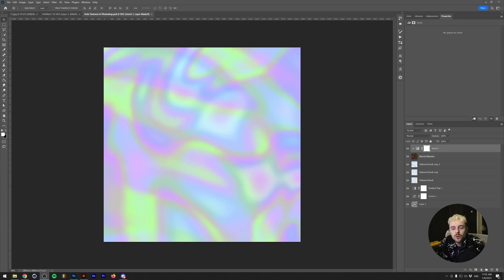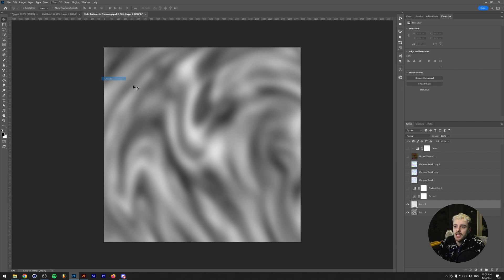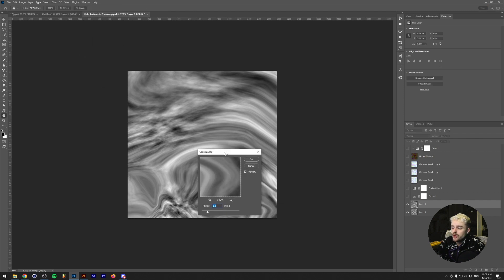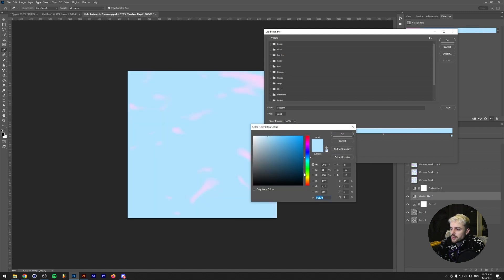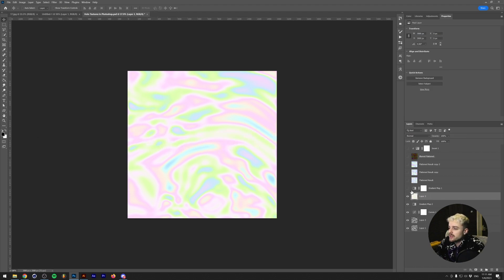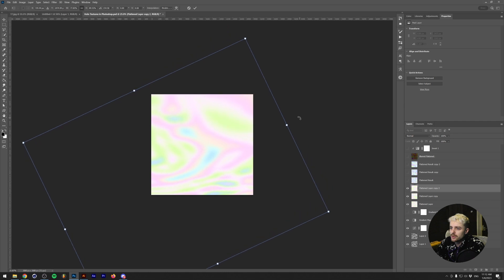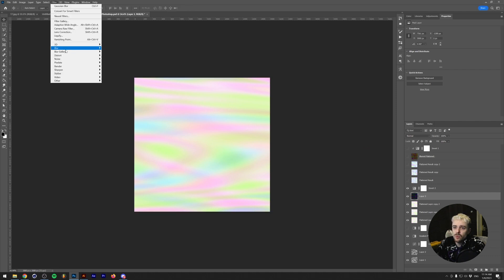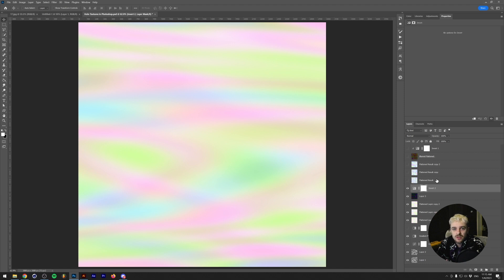How to make Holographic & Iridescent textures in Photoshop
In this video I'm going to show you my process of creating abstract holographic and iridescent textures while using only Adobe Photoshop in the process. You don't need a camera or plugins, or 3D software for that matter. This can be done using only Photoshop tools!